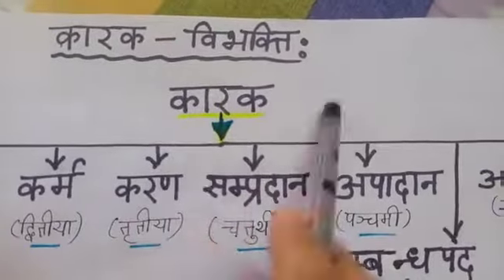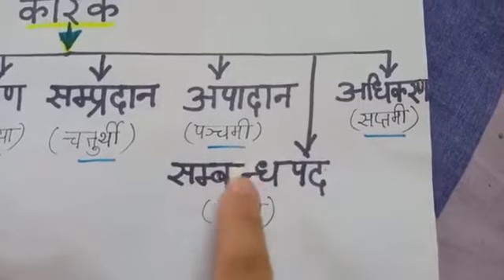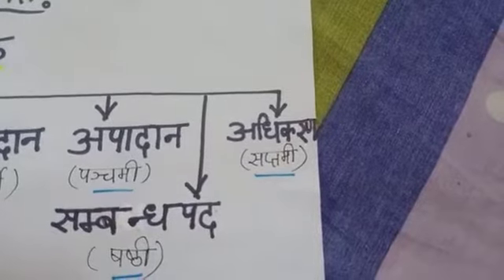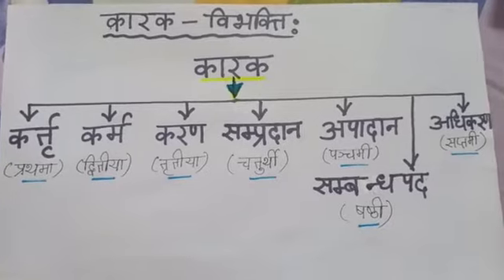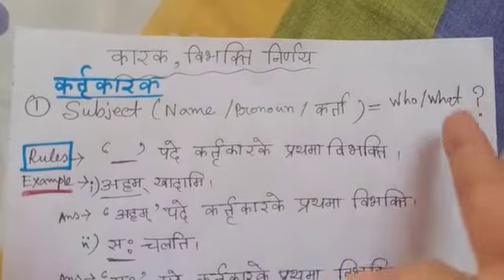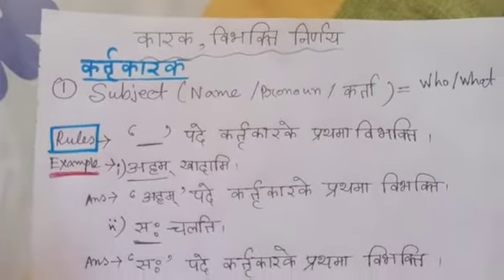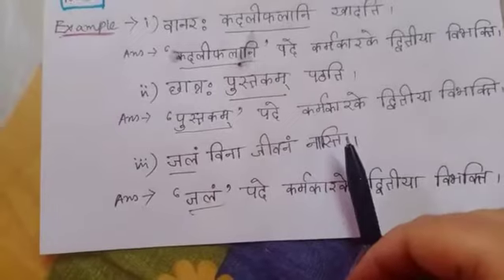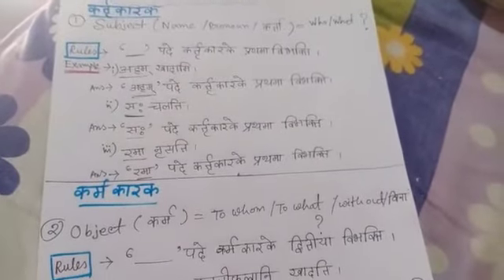Class-6 🌟 कर्तृ & कर्म कारकः ।